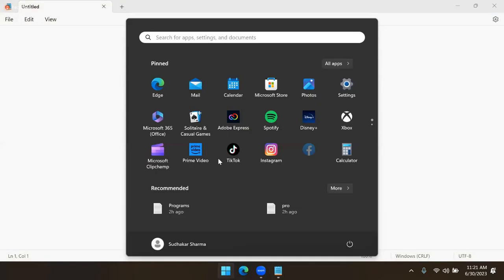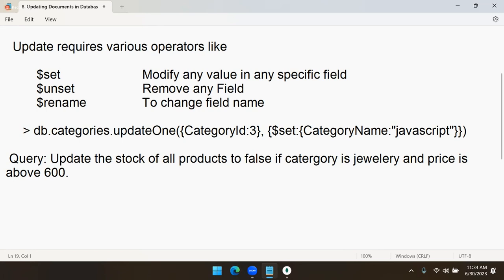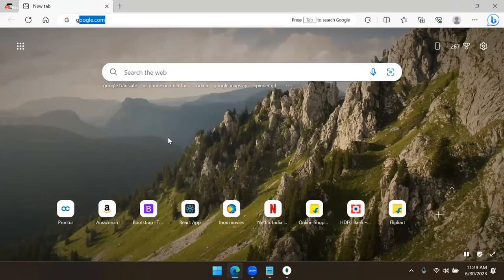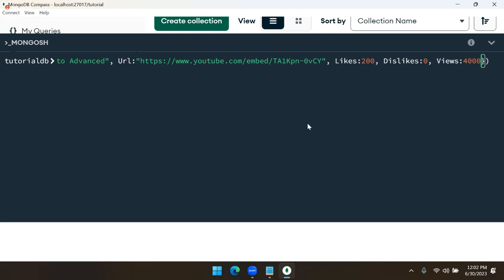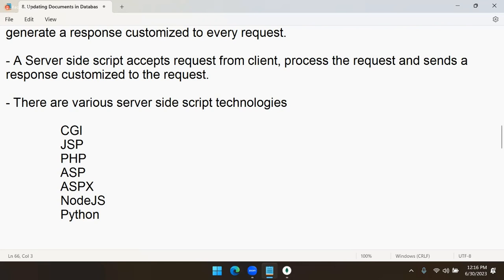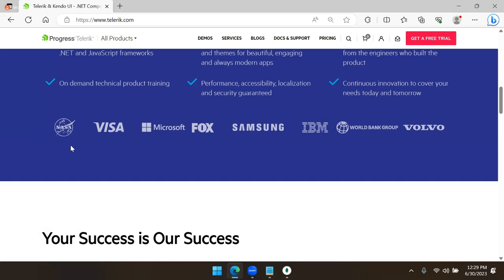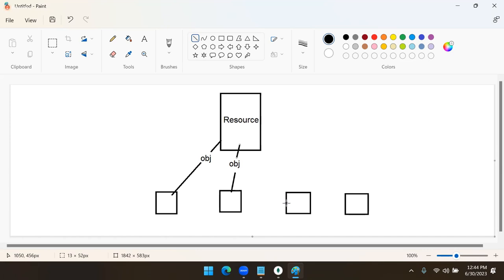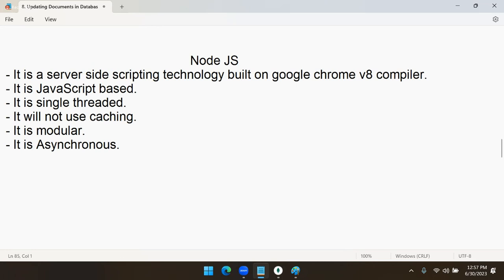UI ( HTML, CSS, JS, J Query , MONGO DB ) SESSION 79